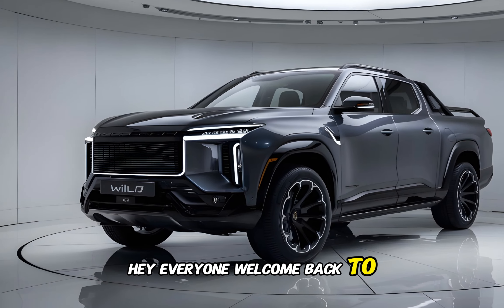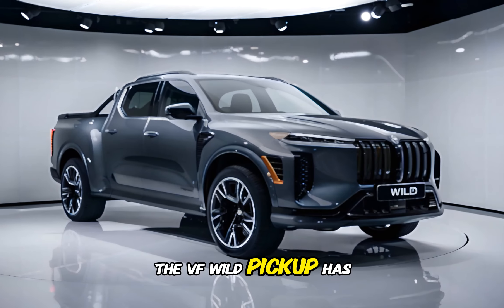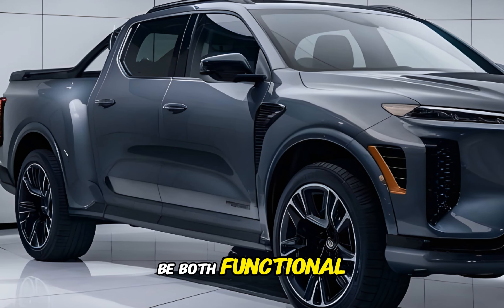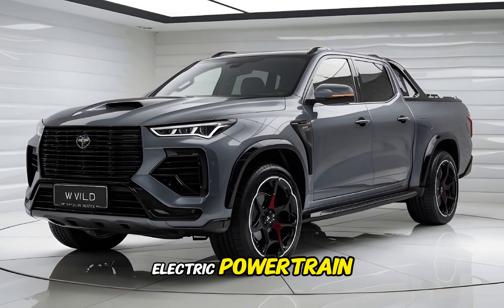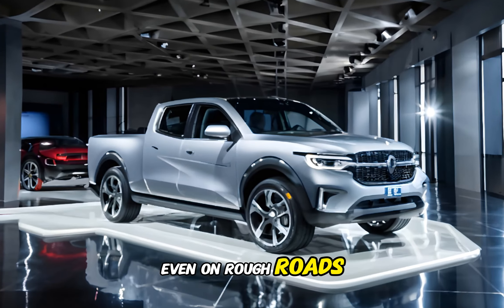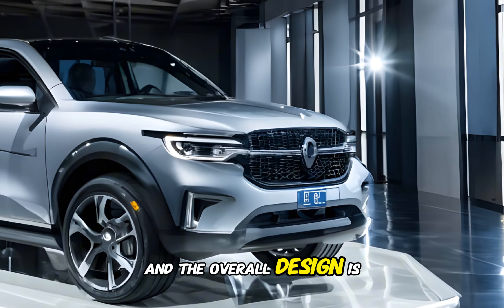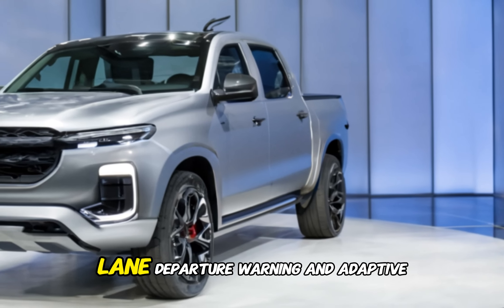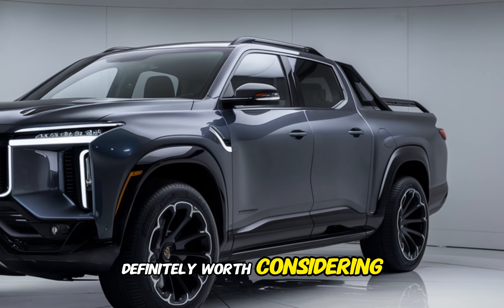Unboxing the 2025 VinFast VF Wild: First Impressions and Test Drive!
Is the 2025 VinFast VF Wild the game-changing electric pickup we've all been waiting for? In this exclusive first look, we dive deep into the specs, performance, and features of VinFast's bold entry into the electric truck market. From its impressive range to its rugged design, the VF Wild is ready to challenge the biggest names in the industry. Don't miss out on this in-depth review and find out why the VF Wild could be the future of pickups! Watch until the end for a surprise reveal!

Cover titles:

"VinFast VF Wild 2025: The Ultimate Electric Pickup?"
"2025 VinFast VF Wild: Unleashing the Electric Beast!"
"Meet the 2025 VinFast VF Wild: Game-Changer or Hype?"
"2025 VinFast VF Wild Pickup: Revolutionizing the Roads!"
"VinFast VF Wild 2025: Power, Performance, Perfection"
"Electric Pickup Revolution: 2025 VinFast VF Wild First Look!"
"2025 VinFast VF Wild: Redefining Electric Trucks"
"VinFast VF Wild 2025: Can It Beat the Competition?"
"2025 VinFast VF Wild: A Bold New Player in Electric Pickups"
"The 2025 VinFast VF Wild: Ready to Dominate the Market?"